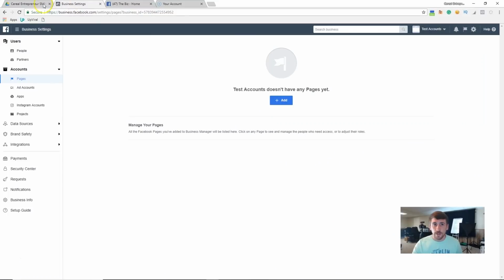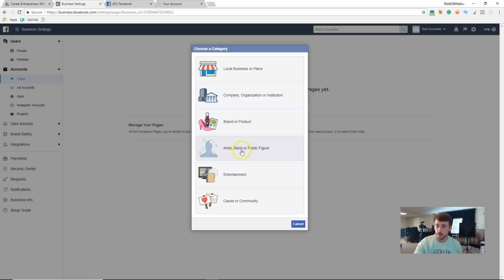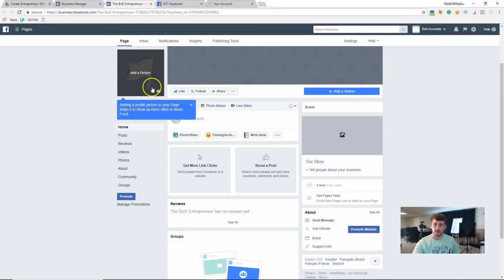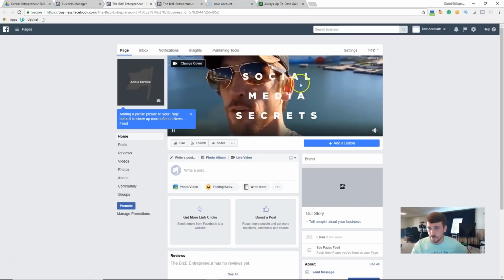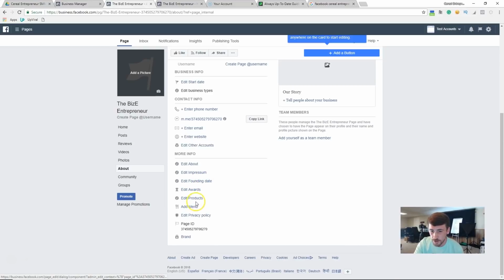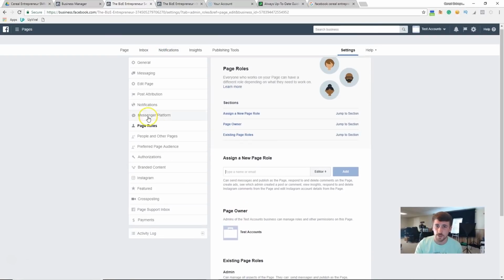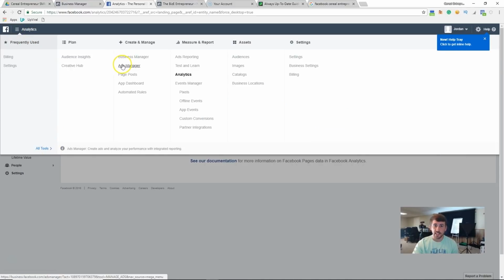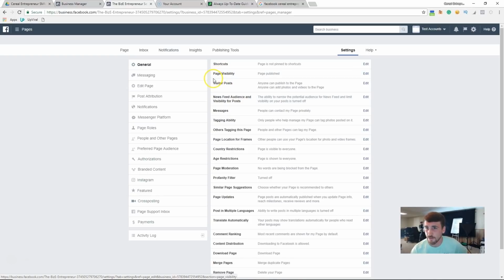Facebook Business Page - Setup the RIGHT WAY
Wanting to amp up your Facebook Business page? In this video, we will go over how to set up your Facebook Business page the right way to create more visitors, engagement, and reach. You will learn how to utilize the Facebook "send message" button, page optimization, and username of your page.

These steps and tactics will help you reach the customer base you are looking for in no time!

Here are the 8 basic steps to setting up your Facebook Business Page:

 1. Sign Up
 2. Add Pictures
 3. Page Has Been Created
 4. Description
 5. Username
 6. Complete About Section
 7. Create Your First Post
 8. Start Engaging